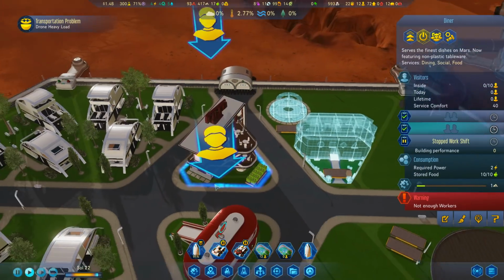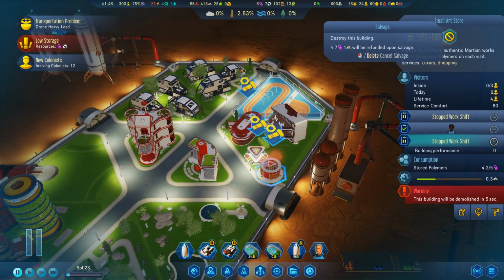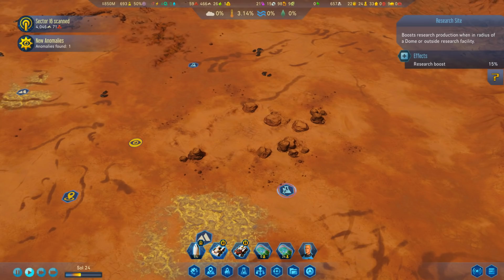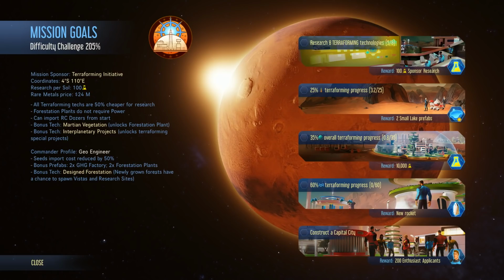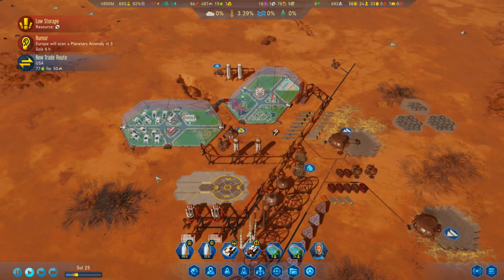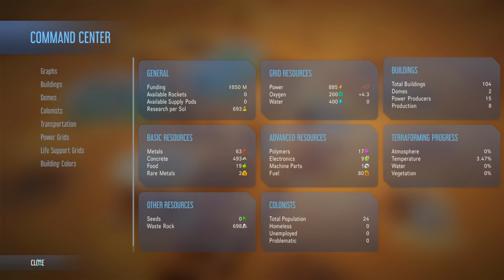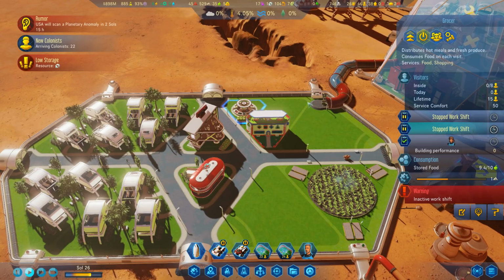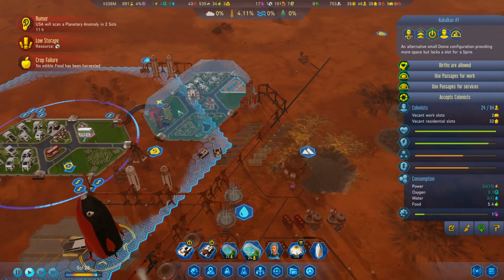Reinforcements Have Arrived! | Surviving Mars Green Planet DLC | #6